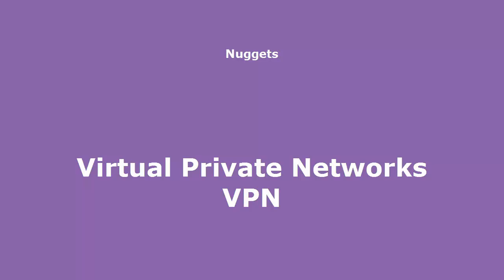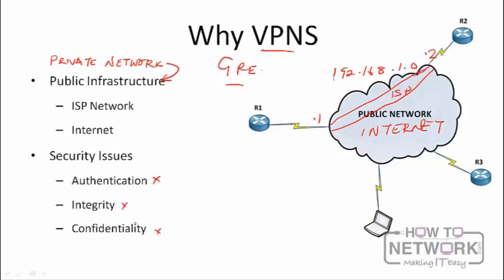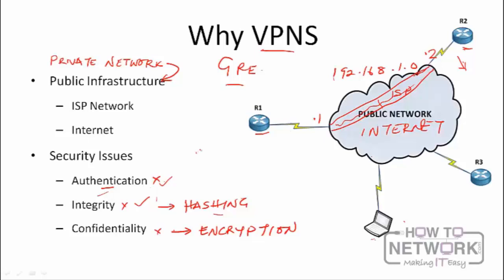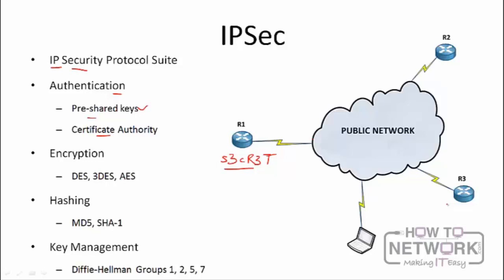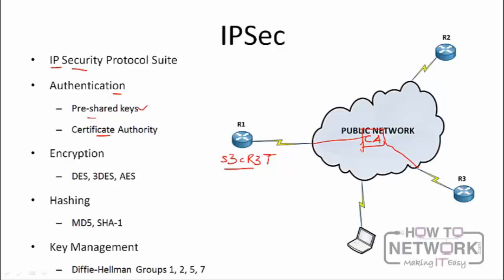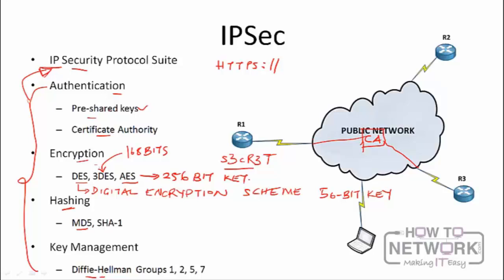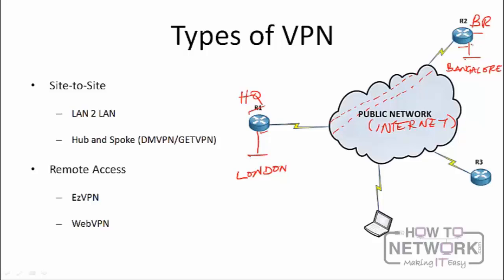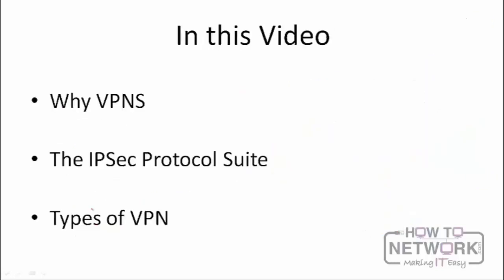What is a VPN?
Learn about VPNs, VPN types, IPSec, encryption, hashing, keys and more.

We teach several security certification courses from Cisco CyberOps Associate, Linux LPIC-3 Security, Certified Ethical Hacker (CEH), CompTIA Security and more.

101 Labs - CompTIA Security+

101 Labs - CompTIA PenTest+

101 Labs - Cisco CCNA

101 Labs - Linux LPIC1

101 Labs - Python

101 Labs - Wireshark WCNA

101 Labs - CompTIA Network+

101 Labs - CompTIA A+

101 Labs - IP Subnetting

101 Labs - Cisco CCNP